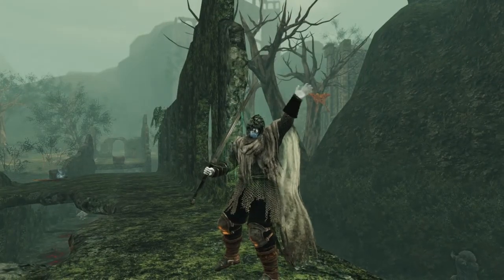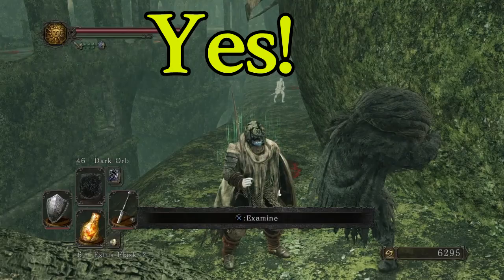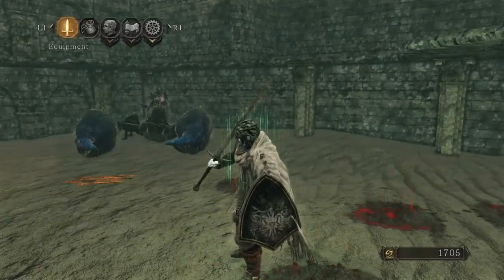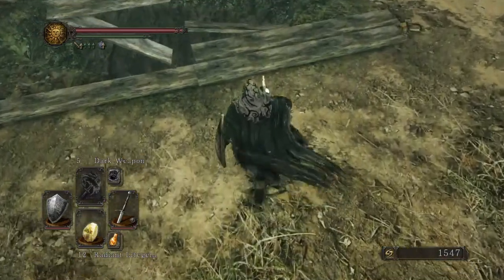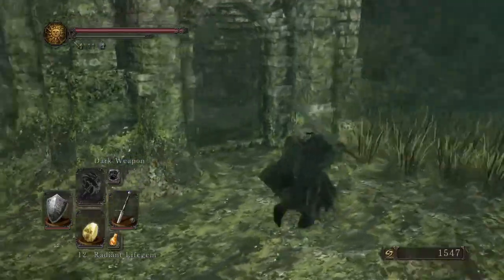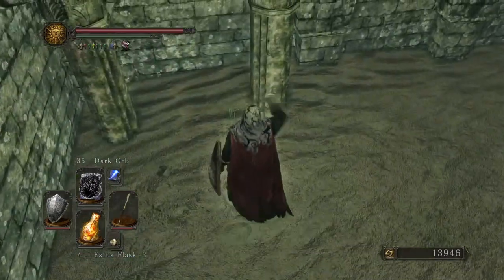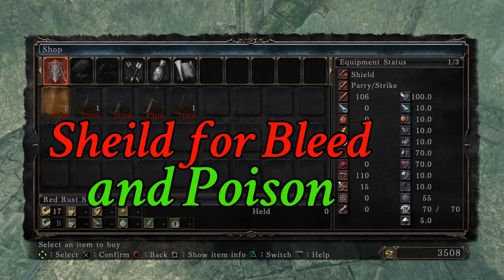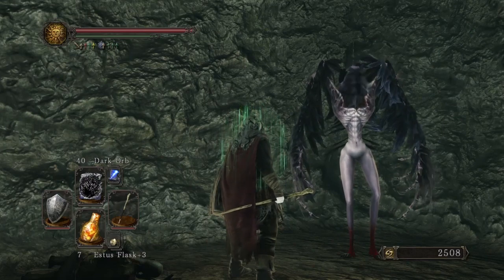Dark Souls 2 Shaded Ruins / Shaded Woods SECRETS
Shaded ruins bonfire in the Shaded woods Dark Souls 2 scholar of the first sin edition all secrets guide. Getting Quests and Fragrent branch of Yore areas completed. We Meet and Completed the quest for Manscorpion Tark. Have another meeting with Creighton and unlock a special Crow Blacksmith. We also meet the NPC Darkdiver Ghrandal. Take on the Scorpion Najka and i tell you about the boss room treasure or boss room item in the Scorpoiness Najka boss Room. I revealed the location of the sorcery spell repair aswel as how to get the second dragon ring and how to complete the quest for the head of Vengarl by showing the location of the body of vengarl. This is the Secrets guide to Dark Souls 2 SOTFS part 18.